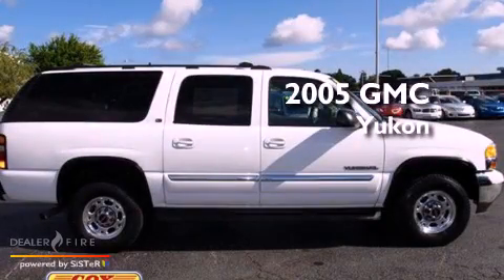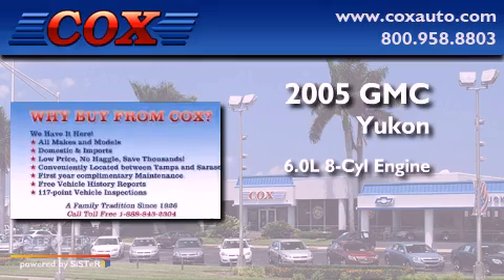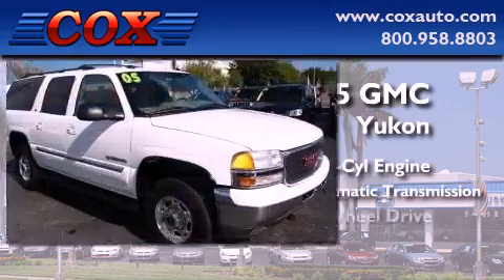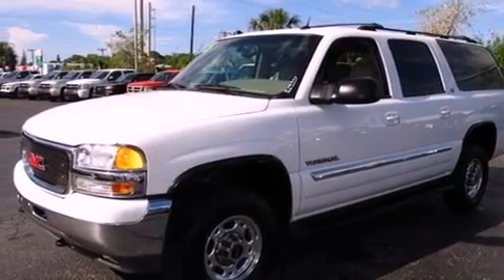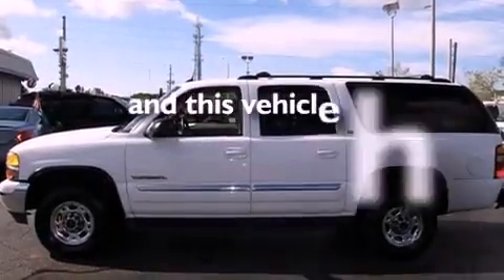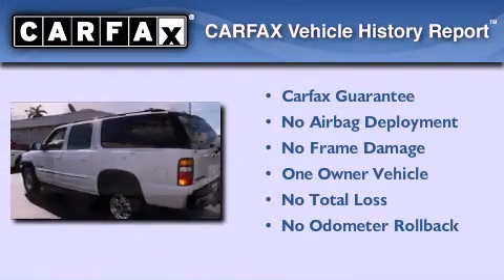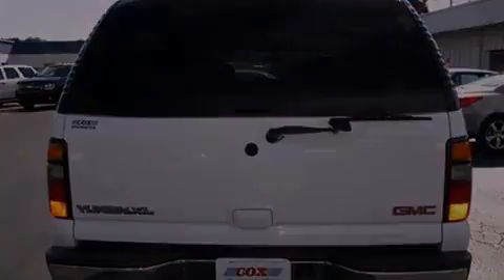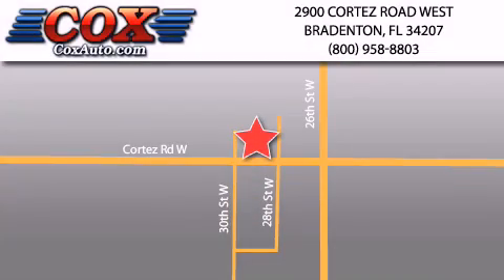2005 GMC Yukon XL Sarasota FL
Year : 2005

 Make : GMC

 Model : Yukon XL

 Engine : gas v8 6.0l/364

 Trans . : automatic

 Exterior : white

 Miles : 44,487

 Interior : gray

 Cox Automotive

 2900 Cortez Road West

 2005 GMC Yukon XL Bradenton FL